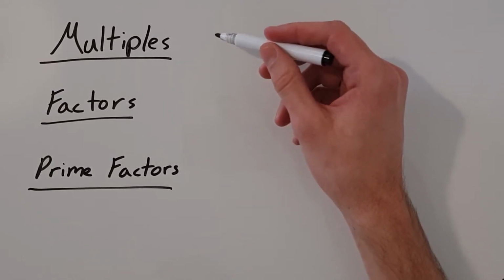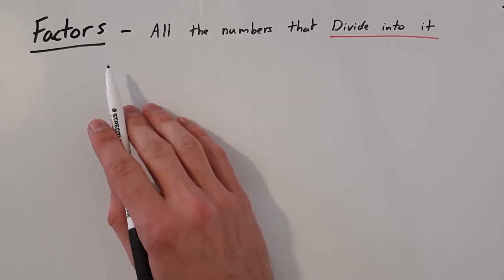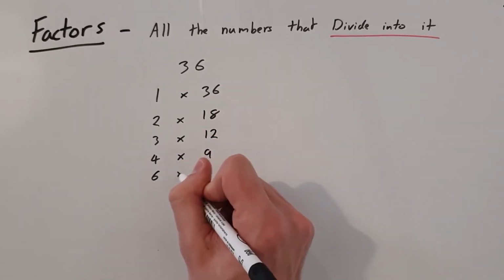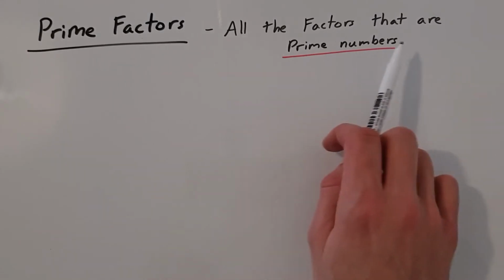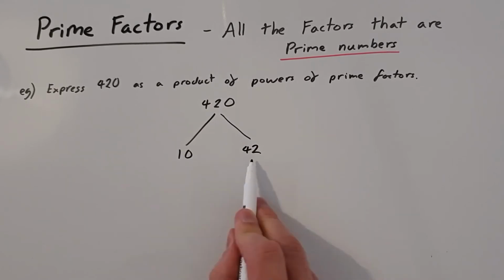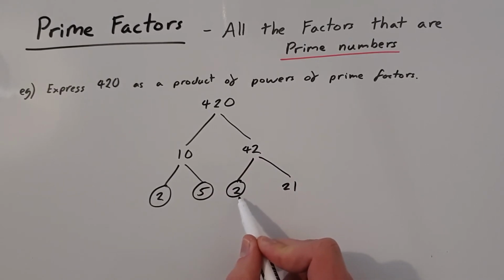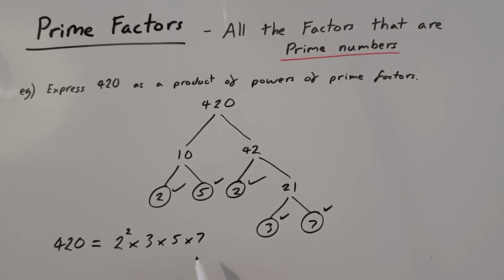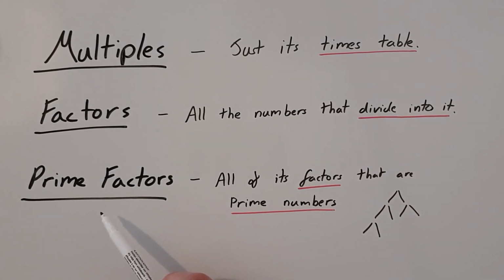Multiples, Factors and Prime Factors - Mitch Maths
In this video I go over Multiples, Factors and Prime Factors. I go over what they are, how you work them out and lots of examples.